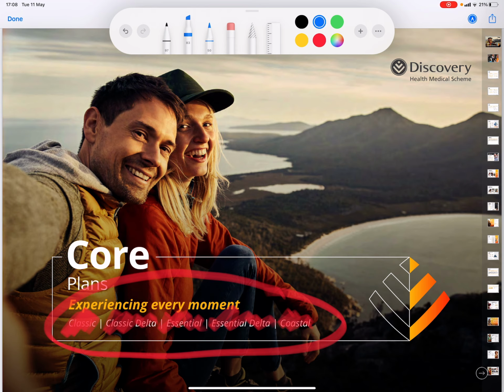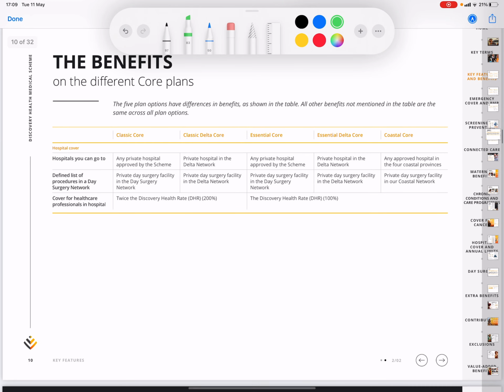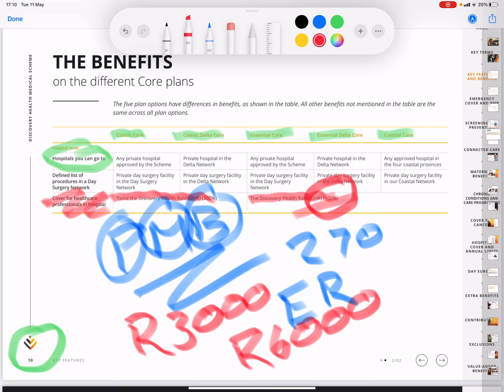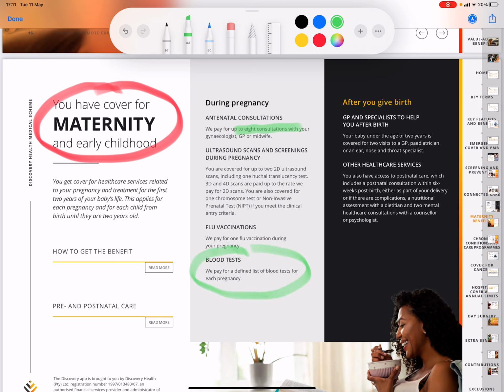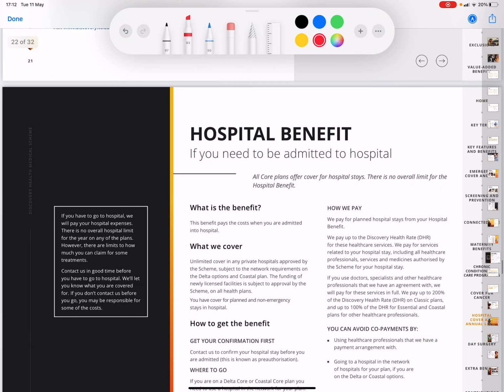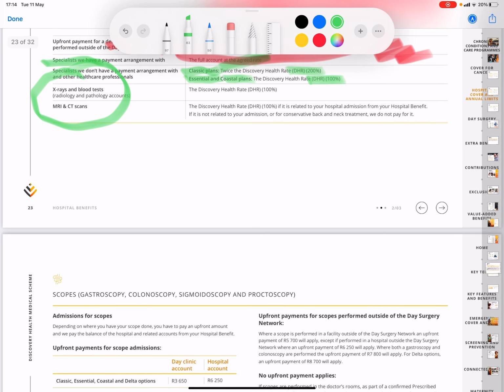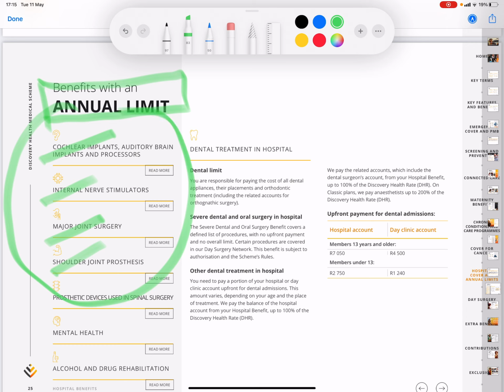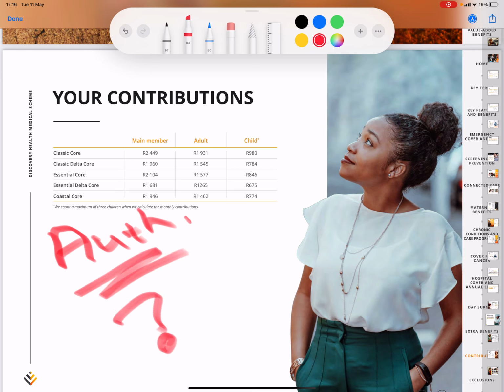Discover Core Options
A short explanation of the Discovery Core series.

Very important, this video does not replace advice. Always speak to an accredited health adviser before making a decision on your medical scheme option.

This video was not made by Discovery Health

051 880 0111 I FSP: 49228
Please kindly note that we have moved our office to 54 Deale Road, Bayswater, Bloemfontein

KEY WEALTH (PTY) LTD is an authorised Financial Services Provider in terms of the Financial Services and Intermediary Act, No. 37 of 2002 (FAIS)